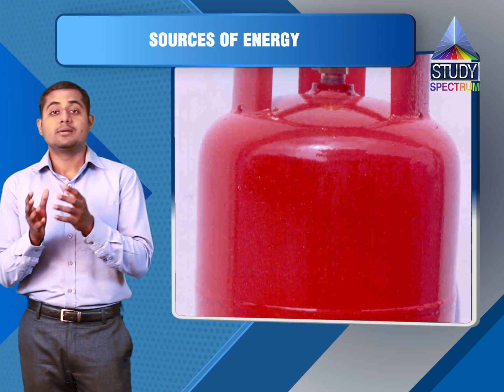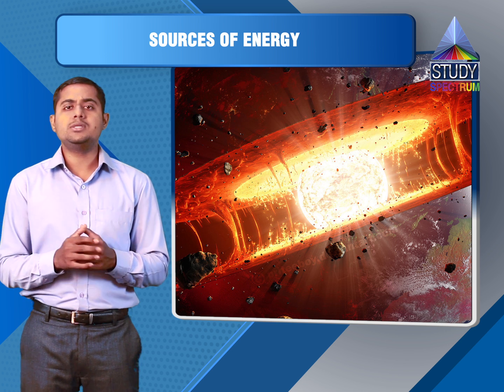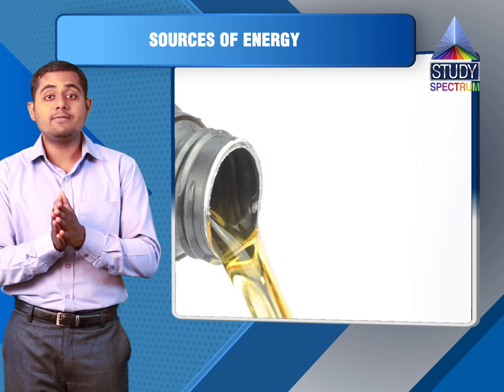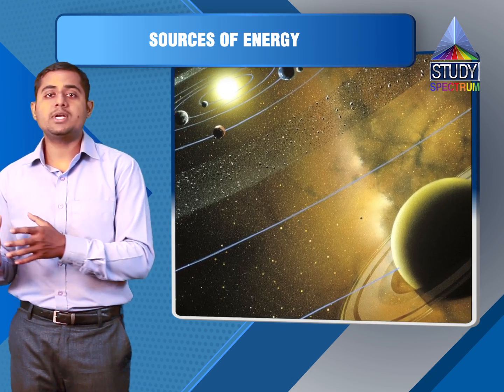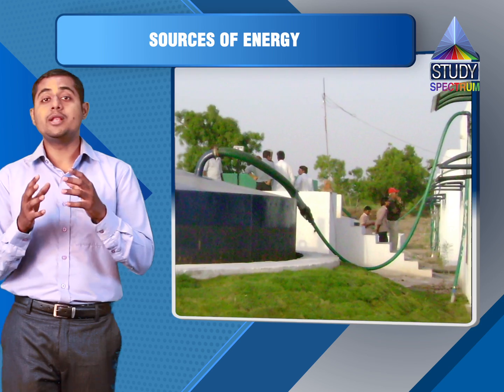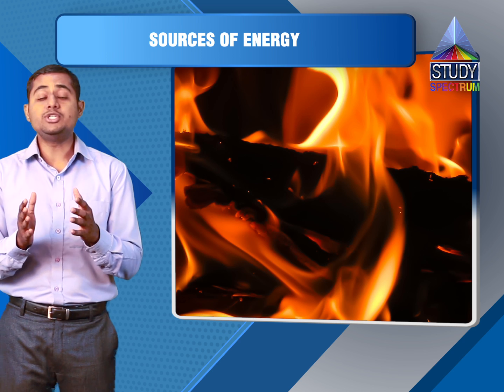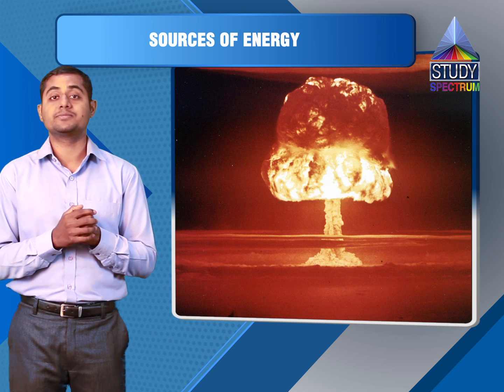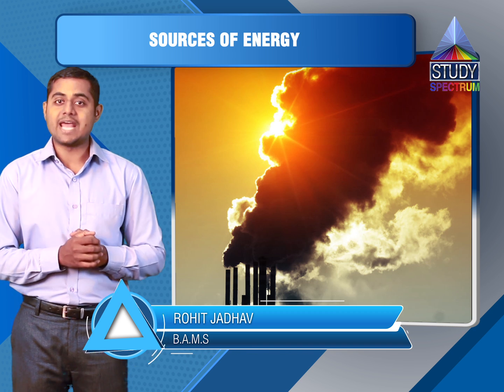MSB 8 Ch10 Sources of energy Rohit